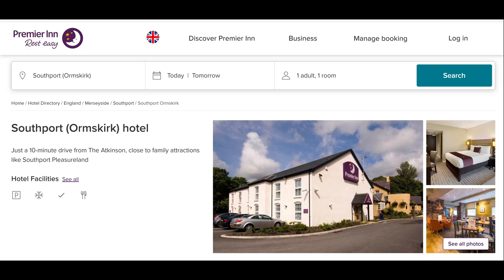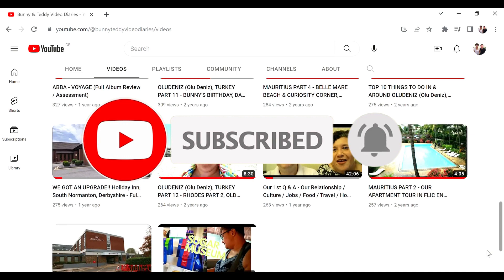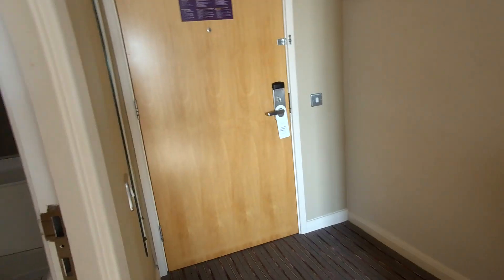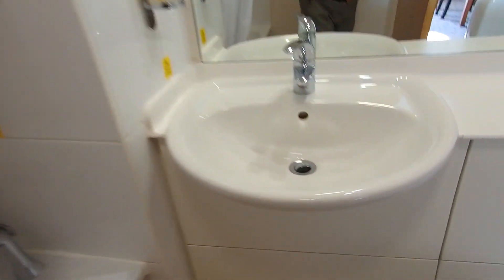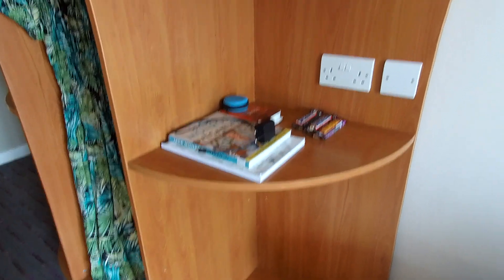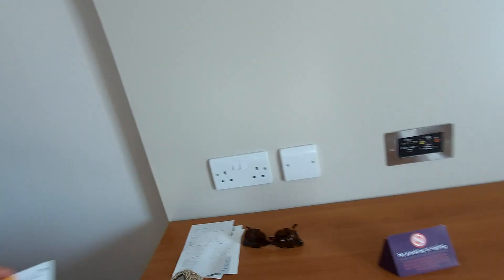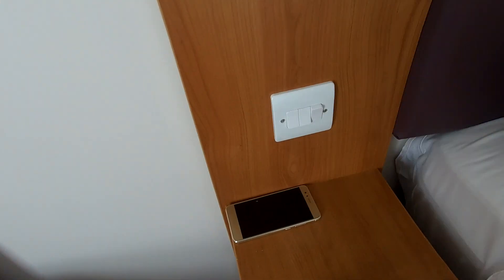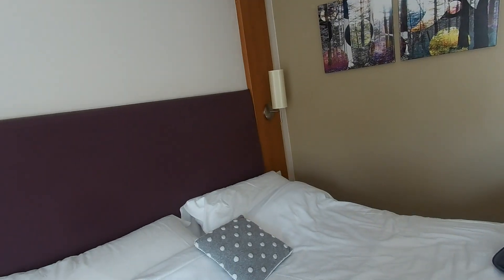Premier Inn Southport (Ormskirk) - Full Hotel Review with food & drink options + announcement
This video is all about the Premier Inn Southport at Ormskirk, Merseyside.
In this video we give a full hotel review including our breakfast and dinner board basis at the Beefeater and other things to consider should you want to stay there.

Check out the UK travel playlist for other hotel reviews

BUNNY'S 51 BIRTHDAY MINI-SERIES

A the end of the video Teddy makes a small announcement about a new travel series coming up in late October.